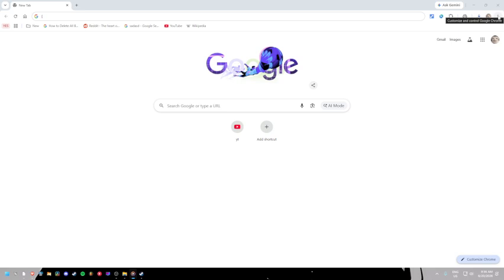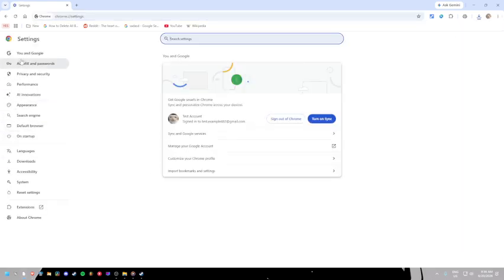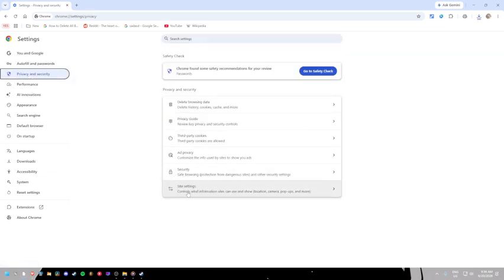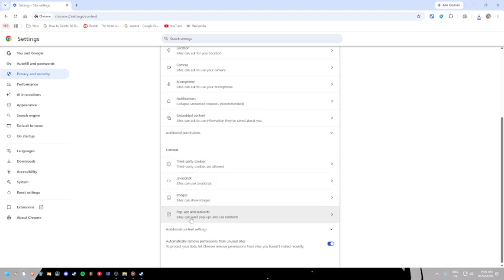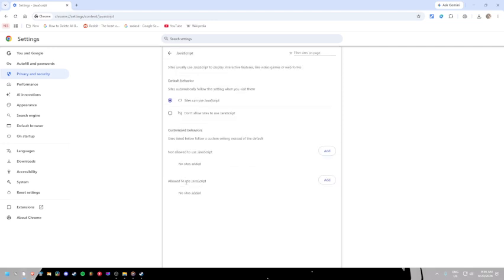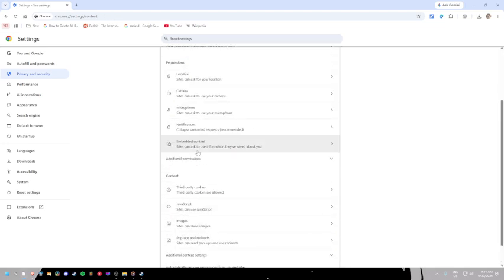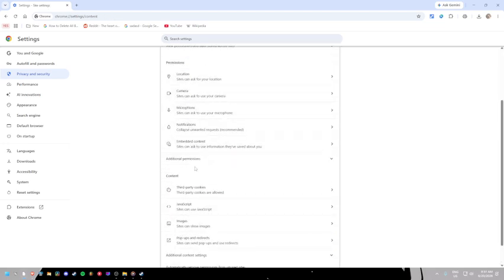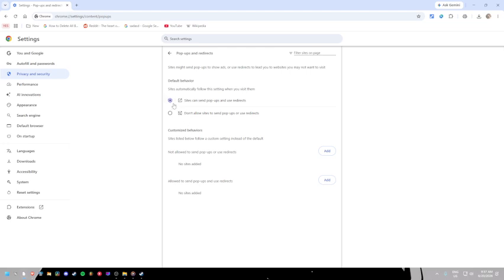How to Unblock Blocked Websites on Google Chrome [2026 Guide]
How to Unblock Blocked Websites on Google Chrome

-Google Drive
-Google Meets
-Google Sheets
-Google Chrome
-Google Forms
-Google Gmail